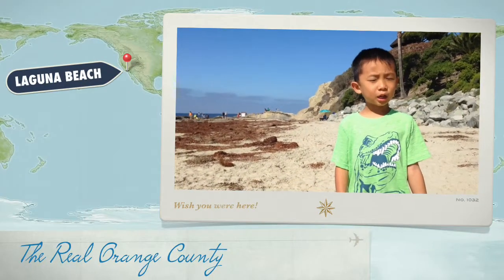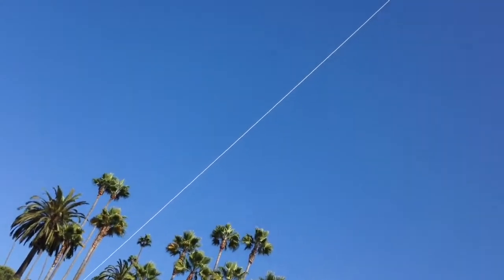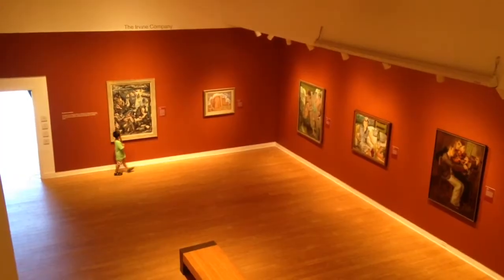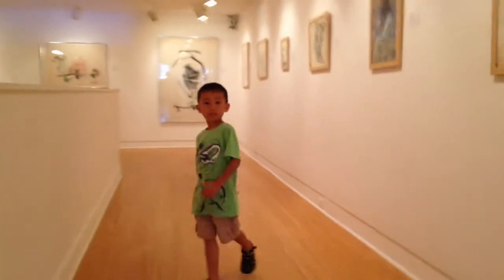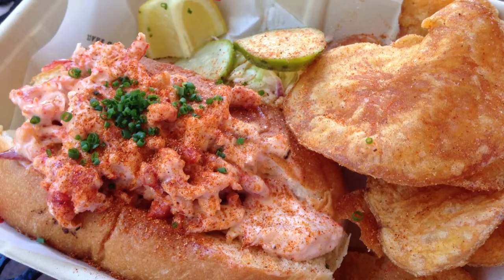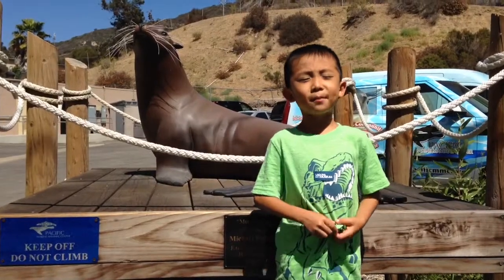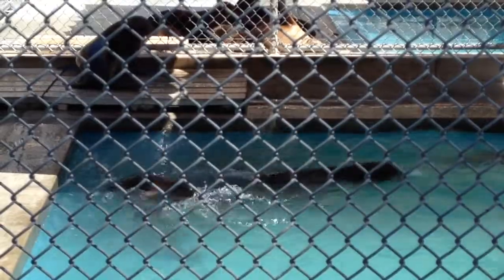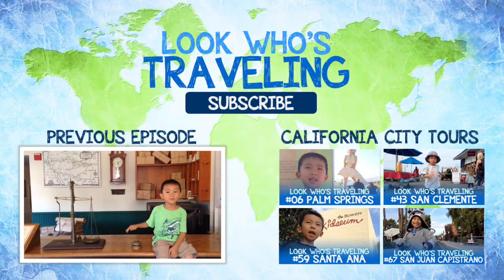Laguna Beach’s Best Kept Secrets!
Join us for a fun-filled day in Laguna Beach, starting with kite flying along the scenic coastline. We then dive into local culture at the Laguna Art Museum, exploring beautiful California-inspired art. Afterward, we savor fresh, sustainable seafood at Slapfish, enjoying dishes like lobster rolls and fish tacos. To top it off, we visit the Pacific Marine Mammal Center to meet rescued seals and sea lions and learn about their rehabilitation efforts. This perfect blend of adventure, art, food, and conservation makes for an unforgettable day in Laguna Beach!

00:00 Intro
00:09 Laguna Beach
00:50 Laguna Art Museum
01:29 Slapfish
01:59 Pacific Marine Mammal Center